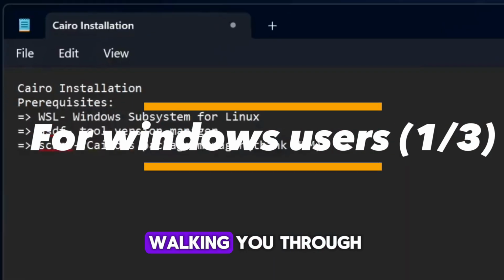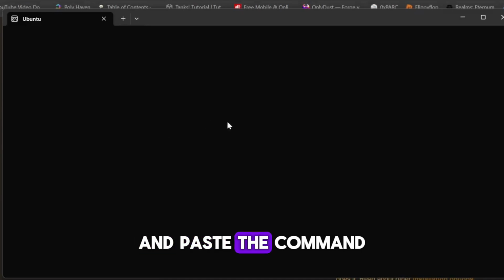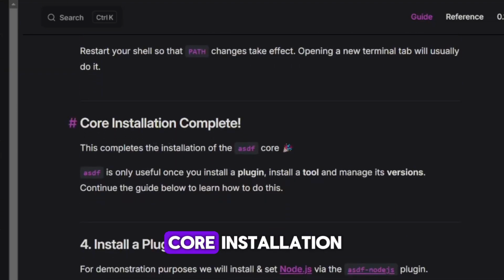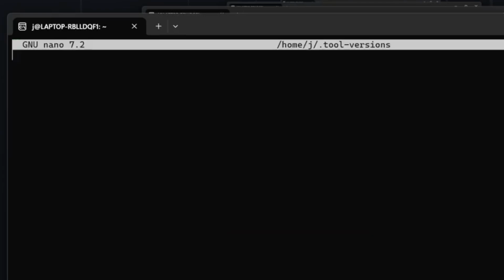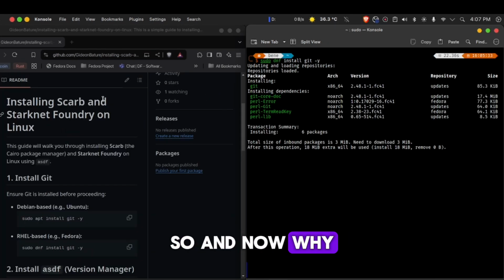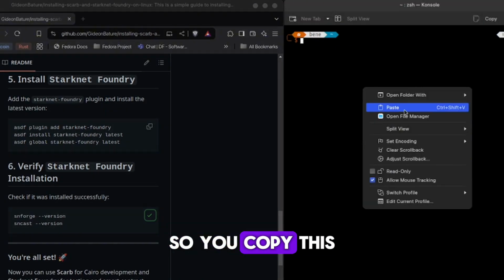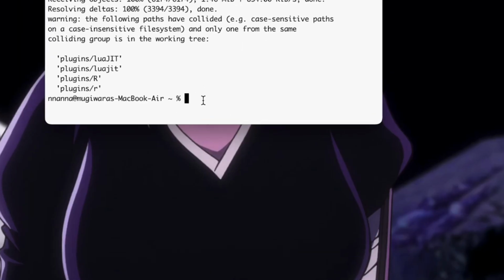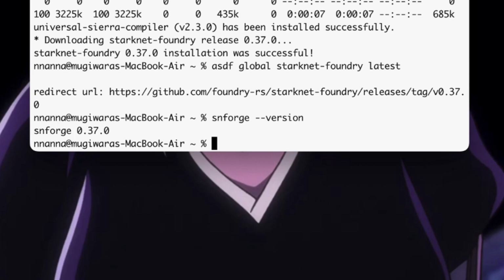How to Install Scarb, ASDF and Starknet Foundry on Windows, Linux and Mac OS for Cairo Prog.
Welcome to the GIDA Cairo Web3/Blockchain Developer Bootcamp 2.0.

In this video, we did an extensive guide on how to Install Scarb, ASDF and Starknet Foundry on Windows, Linux and Mac Operating Systems. These are prerequisites for efficient running of starknet/cairo contracts.

For Windows:
0:00 - Introduction: Setting up Cairo on Windows
1:01 - Installing WSL on Windows
2:30 - Installing ASDF on Windows
5:12 - Installing ASDF on Windows (continued)
6:23 - Installing SCARB on Windows
11:00 - Verifying SCARB Installation on Windows
13:08 - Ensuring Cairo is Installed Properly on Windows
14:00 - Installing Cairo Extension in VS Code
14:45 - Running a Basic Cairo Project

For Linux:
15:00 - Introduction: Setting up Cairo on Linux
15:19 - Installing Git on Linux
16:00 - Installing ASDF on Linux
17:30 - Installing SCARB on Linux
18:47 - Installing Starknet Foundry on Linux
20:10 - Final Setup for Cairo and SCARB on Linux

For Mac (or Similar macOS Instructions):
20:17 - Installing ASDF on Mac
21:21 - Installing ASDF using GIT
23:27 -  Installing SCARB on Mac

5. Learn Cairo with the Cairo Book
6. Github Repo with all the commands you're going to need for installing everything Cairo and Starknet